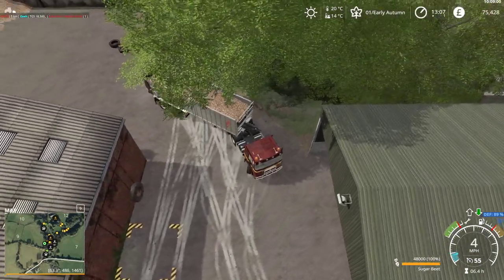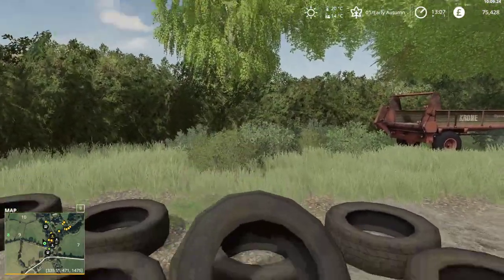FS19 - Oakfield Farm - Ep 35b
Episode 35 - The late harvest begins
I think we're going to be at this beet thing for a while...